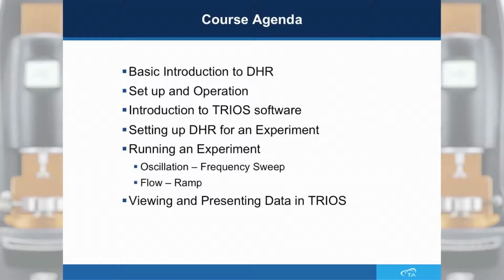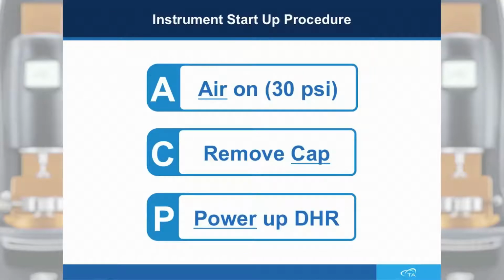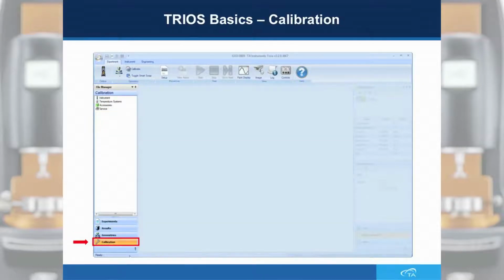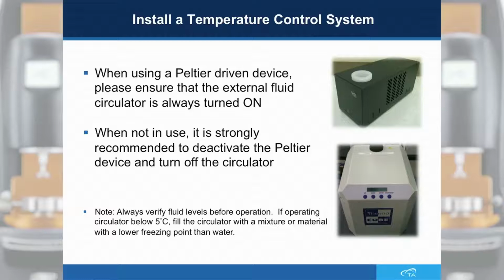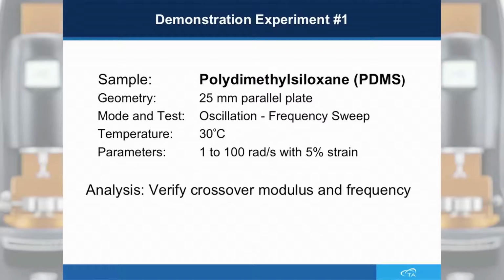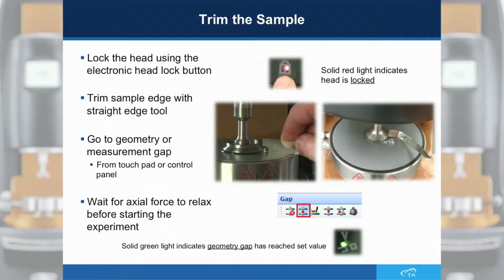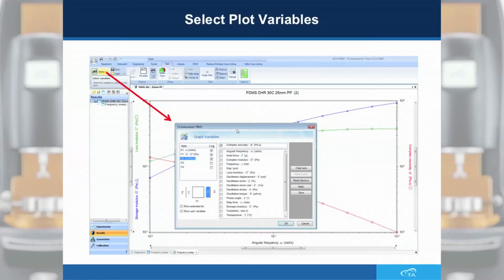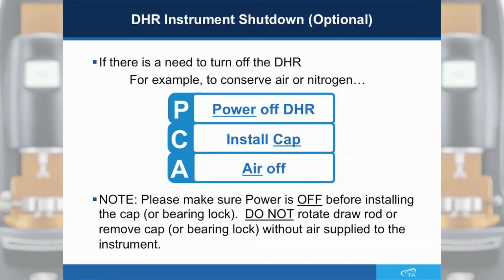DHR QuickStart Guide